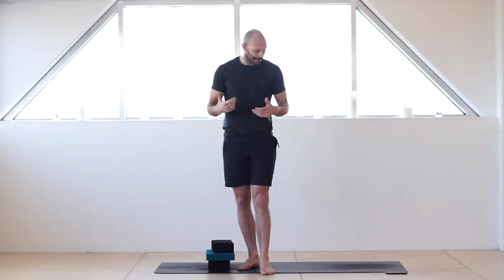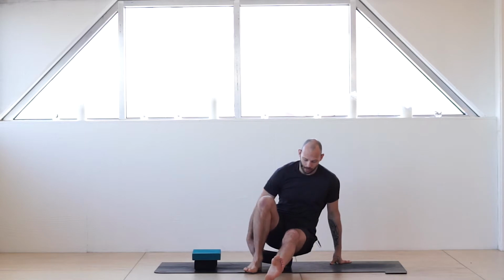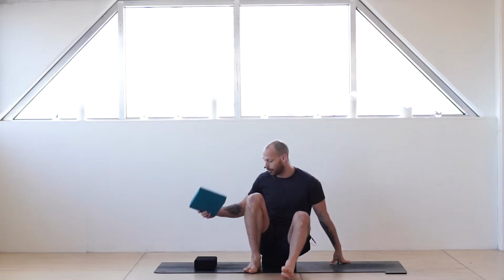10 minute Guided Meditation for Beginners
If you need help starting your meditation practice and have no idea what to do then this video will help you out. In this video I take you through setting up and getting relaxed in your meditation practice.

Meditation can feel quite cryptic, but really it is just a mindfulness and focus exercise in which you let go of any of the thoughts that may be causing you anxiety and pain.

It is also great just before bed as it calms the body and the mind right down. Using headphones can help the experience massively too.